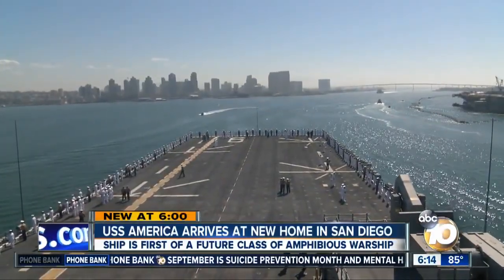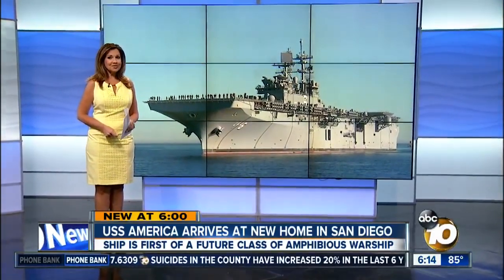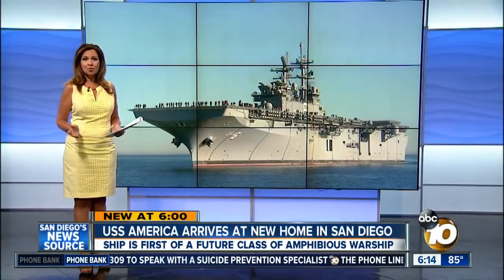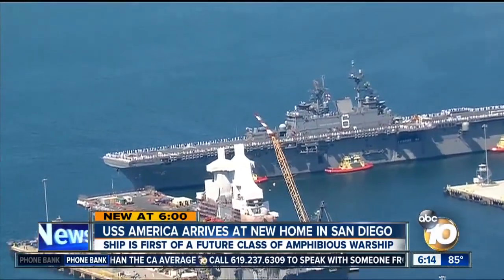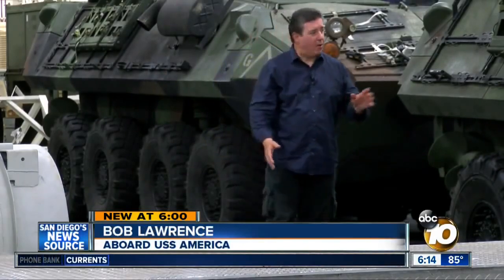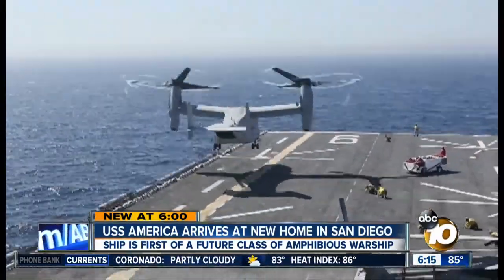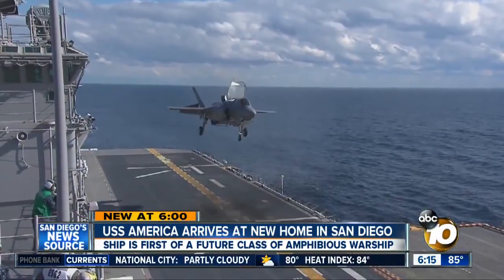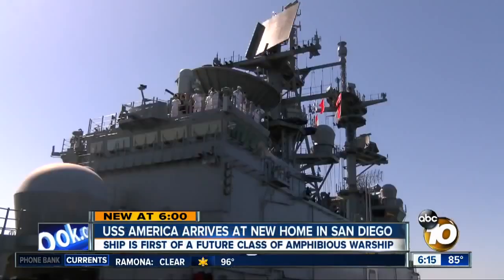USS America New Warship stationed in San Diego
Yesterday, as part of San Francisco's Fleet Week activities, the US Navy commissioned the USS America LHA-6, the fourth US Navy ship to bear the name and the first in a new class of amphibious assault ships that are really more like aircraft carriers. Although her maiden voyage, a delivery cruise from Louisiana to her home port in San Diego went well, the America Class remains a controversial defense program that is tied directly to two of the most controversial defense programs of all time. Those being V-22 Osprey and the F-35 Joint Strike Fighter.

The America Class, based largely on the final Wasp Class vessel, USS Makin Island LHD-8, and slightly larger by displacement, greatly differs from it and recent big deck amphibious designs of the last few decades in one major way. Recent big deck amphibious assault ships, such as the Tarawa and Wasp Classes, are as much floating docks as they are aircraft carriers, with huge hangar-like floodable garages located on their sterns. These "well decks" are where everything from small boats to massive Land Craft Air Cushion hovercraft operate from. The new America Class on the other hand was designed without this key feature, instead her focus will be on aviation, specifically the F-35B Joint Strike Fighter and the MV-22B Osprey.